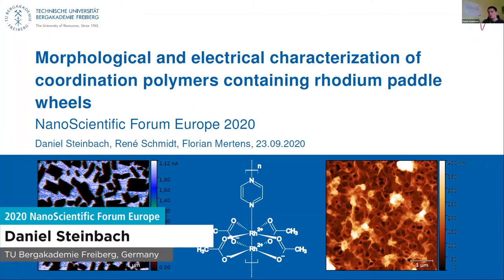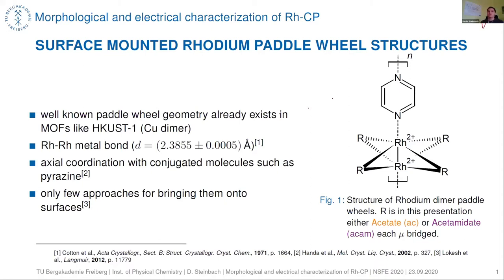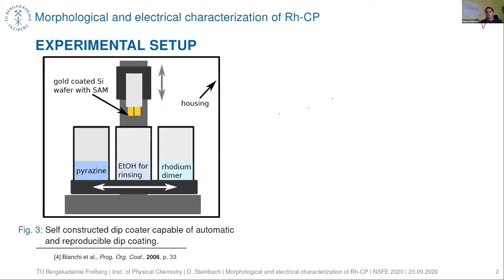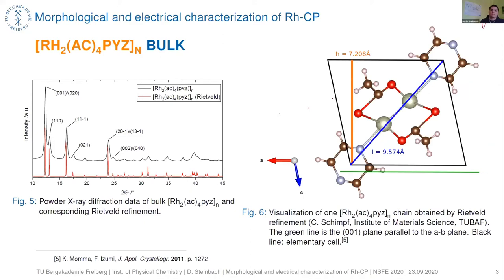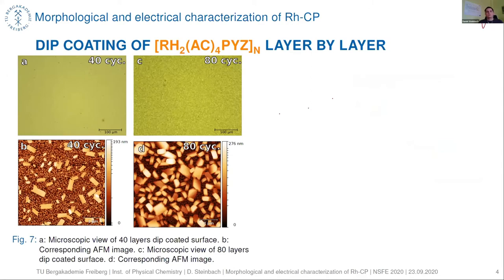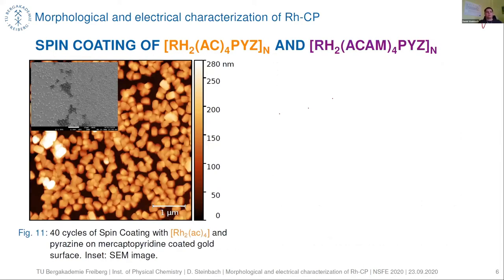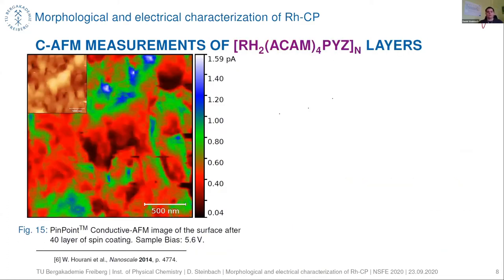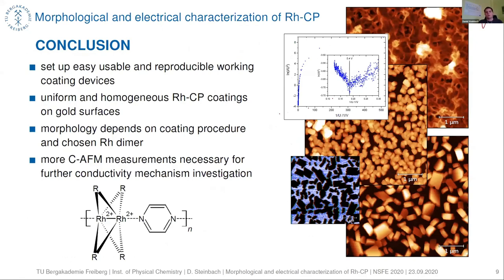Morphological and electrical characterization of coordination polymers containing (...) | 2020NSFE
NSFE series is an open European AFM User Forum focusing on sharing and exchanging the cutting-edge research for both materials and life science disciplines using Atomic Force Microscopy (AFM).

The 3rd NSFE 2020 focused on nanoscale functional materials, such as organics, organic/inorganic hybrid semiconductors, nano- and biomaterials, as well as the development of novel nanometrology methods.

Title: Morphological and electrical characterization of coordination polymers containing rhodium paddle wheels
Speaker: Daniel Steinbach